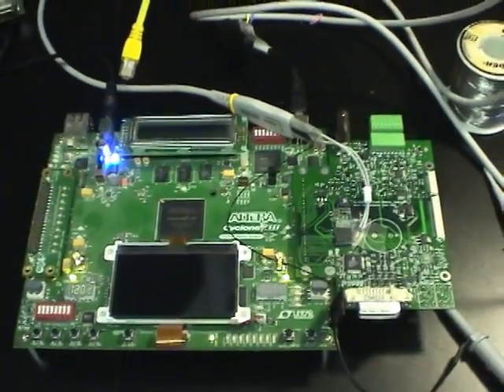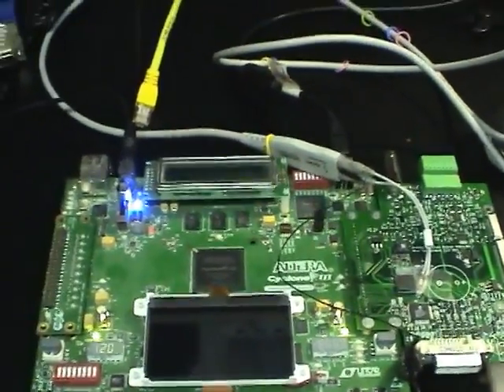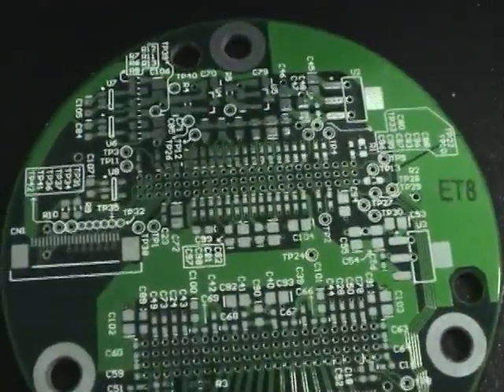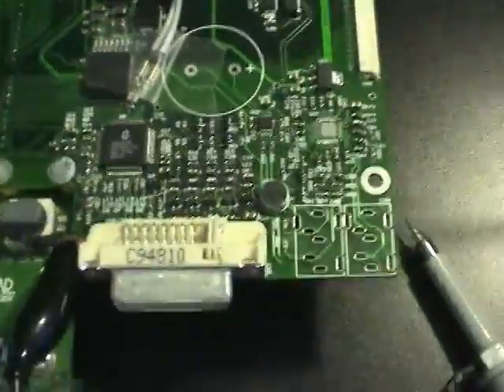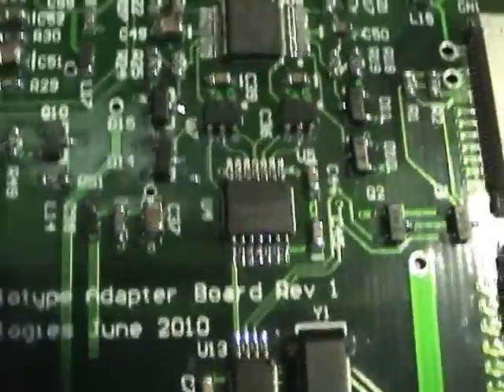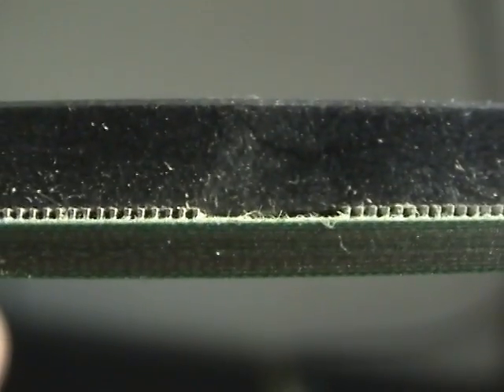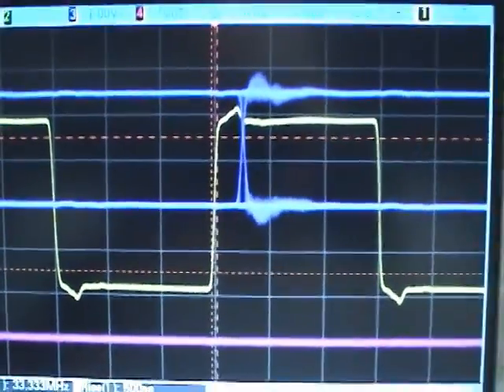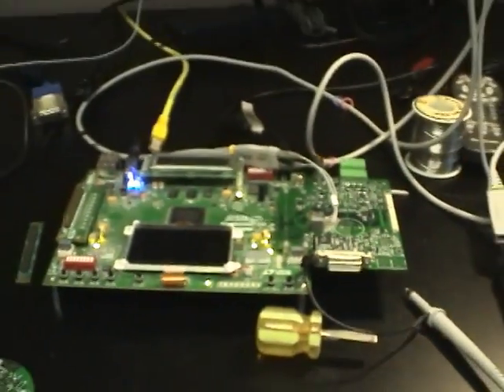High-speed camera - Part 1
Intro to my high speed camera project